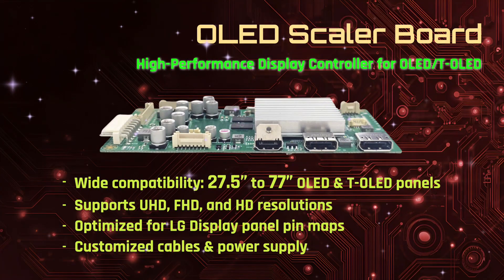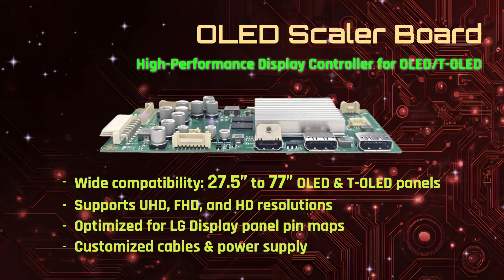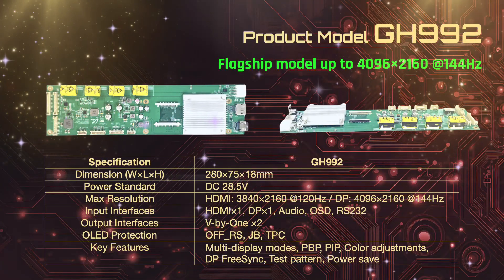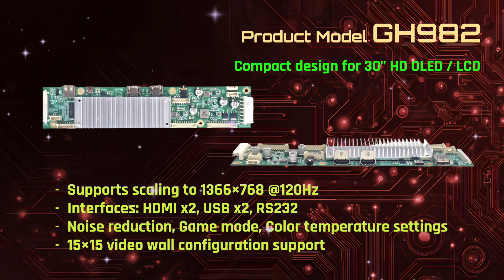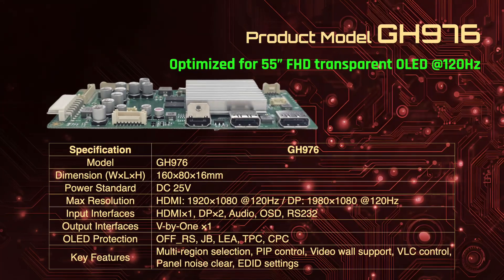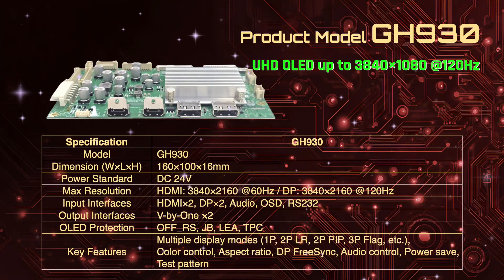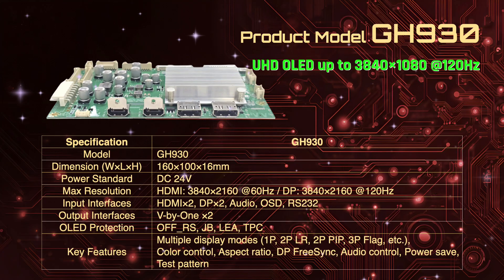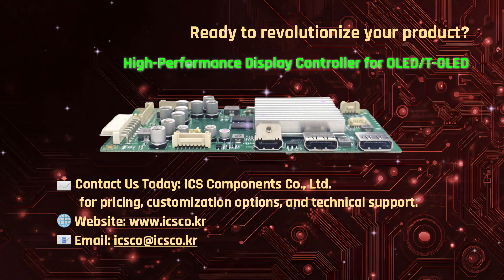OLED Scaler Board Series – High-Performance Display Controller for OLED & T-OLED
Experience the next level of OLED and T-OLED performance with OLED Scaler Series from ICS Components.
Designed for panel sizes from 27.5” to 77”, our scaler boards deliver unmatched compatibility, ultra-high resolutions, and robust OLED protection features.

Key Models:
- GH992 – Flagship model up to 4096×2160 @144Hz
- GH982 – Compact scaler for 30” HD OLED/LCD
- GH976 – Optimized for 55” FHD transparent OLED
- GH930 – Versatile UHD OLED solution up to 3840×1080 @120Hz

Features:
Wide compatibility with OLED/T-OLED panels
Multiple input interfaces: HDMI, DisplayPort, USB, Audio, RS232
Multi-display modes: PBP, PIP, 1P/2P/3P options
Advanced color control, noise reduction, game mode
Integrated OLED protection: OFF_RS, JB, LEA, TPC, CPC

Whether it’s for premium signage, transparent displays, video walls, or high-end OLED integration, ICS Components delivers the precision and performance you need.